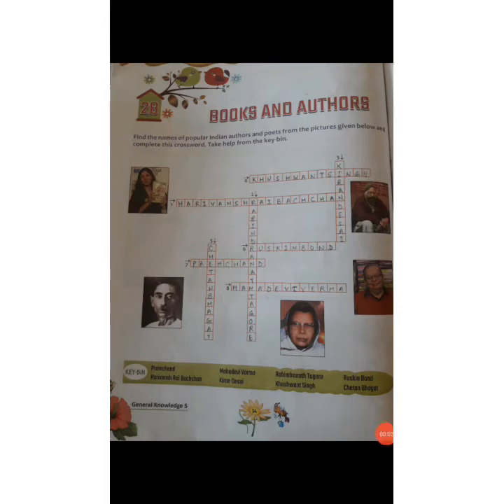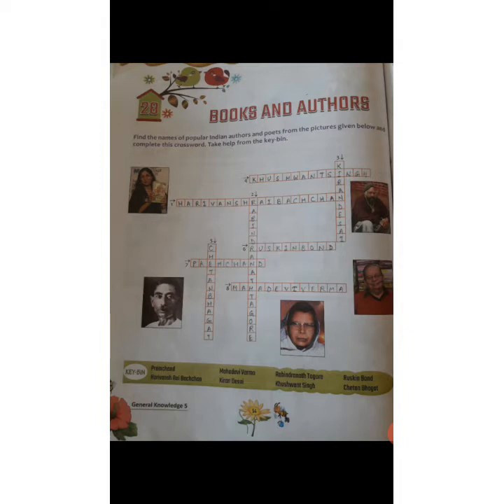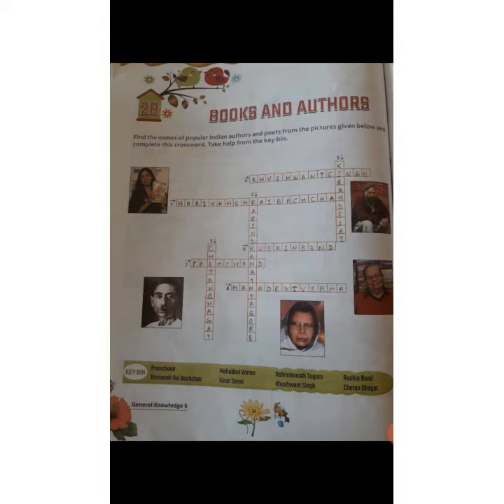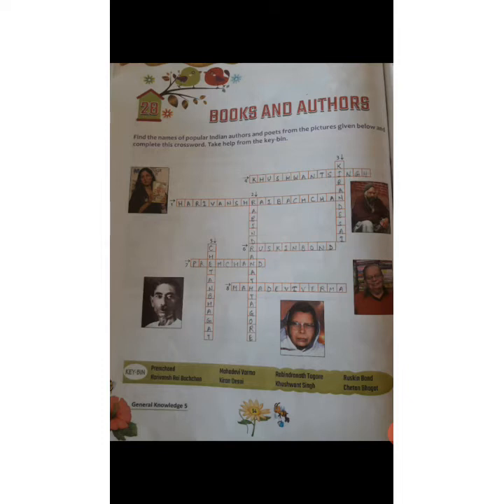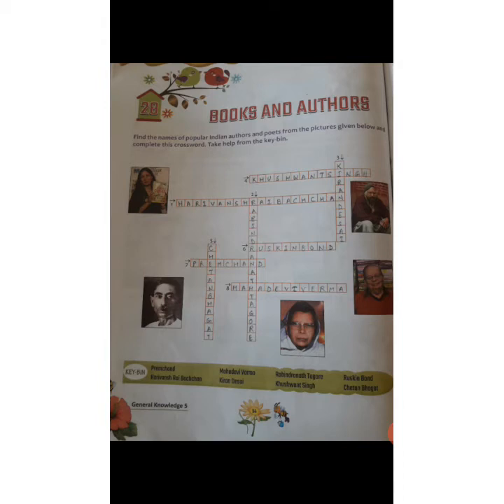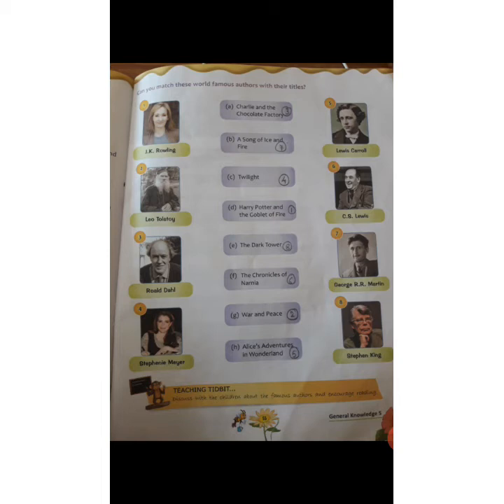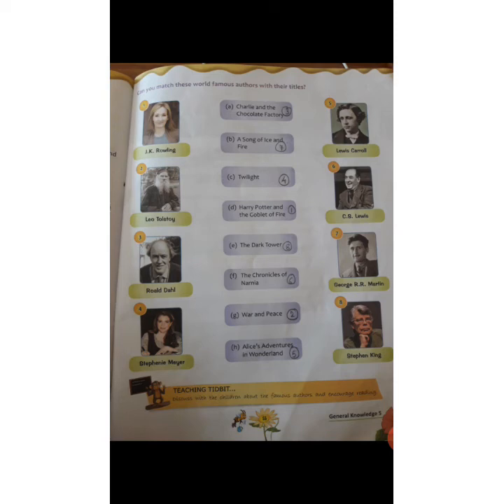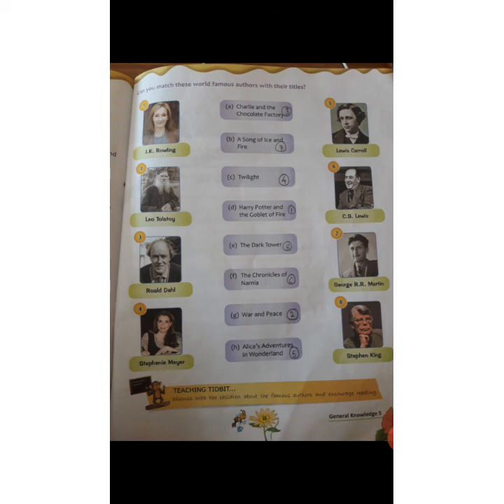Class 5 General Knowledge Chapter 28 Books and Authors